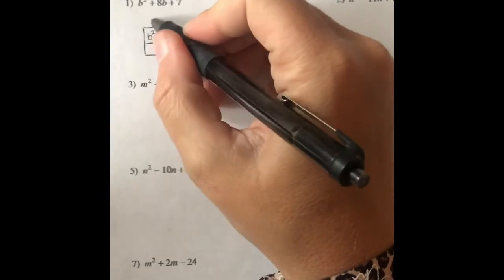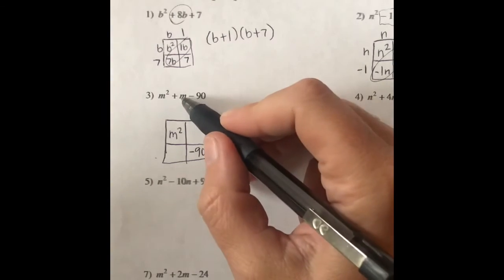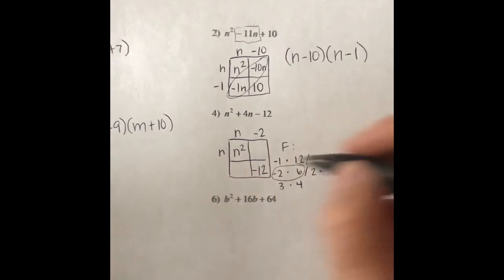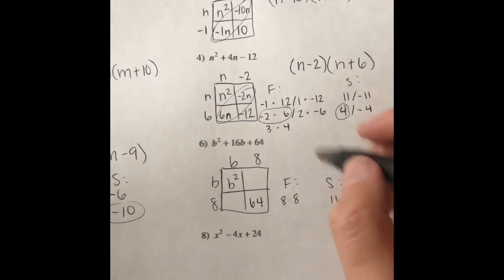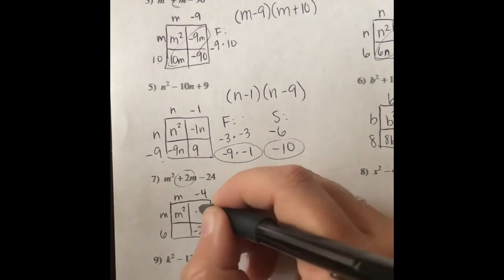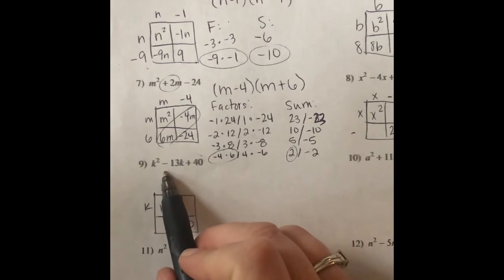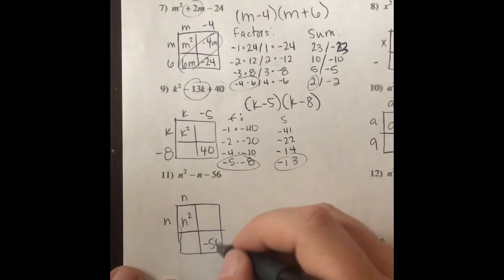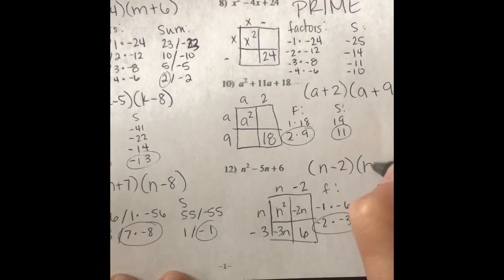Factoring Trinomials a=1 answer key